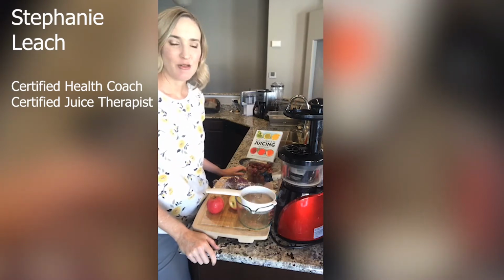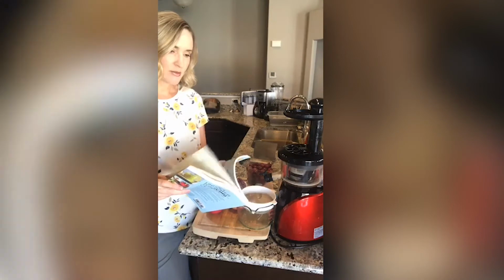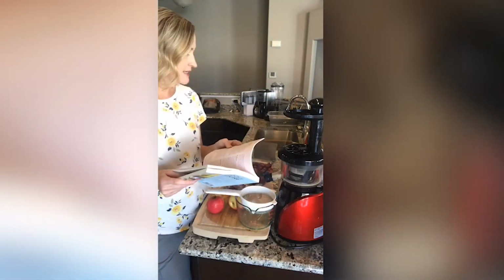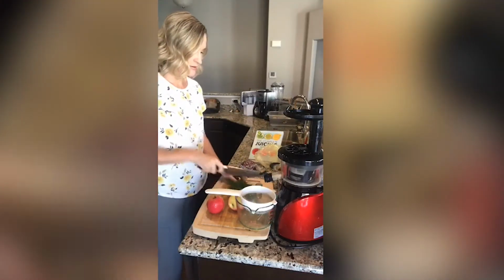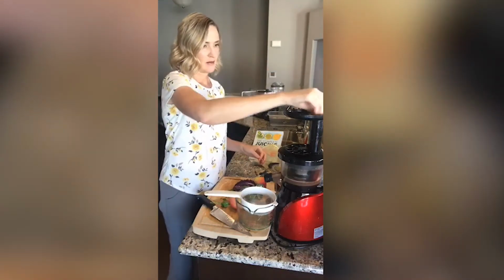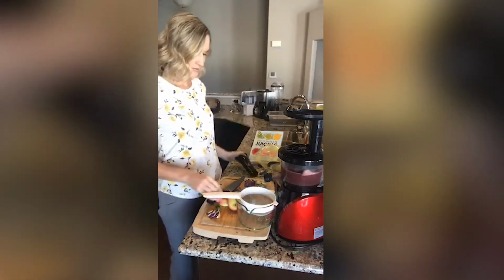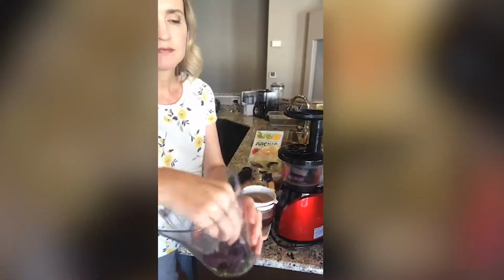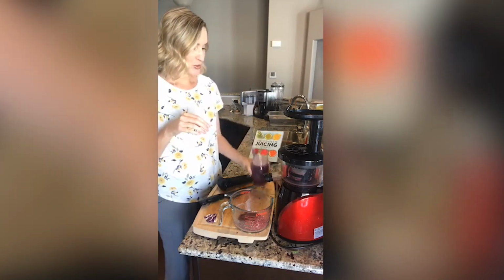Grape Cabbage Cure Juice Recipe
In this video I share a recipe from my new book, The Complete Juicing Recipe Book, called the Grape Cabbage Cure juice. This juice is anti-inflammatory, anti-cancer and can help heal peptic ulcers and detoxify your body. If you are interested in grape juice, cabbage juice or parsley juice, you'll enjoy learning about the health benefits of juicing these foods.

💖 CHECK OUT THE NEW Healthy Heart Juicing Jumpstart (Guide + Printable Recipe Cards)

💖 Looking for Juicing and Whole Food Plant-Based (WFPB) Coaching so you can finally make the diet and lifestyle change you know you need?